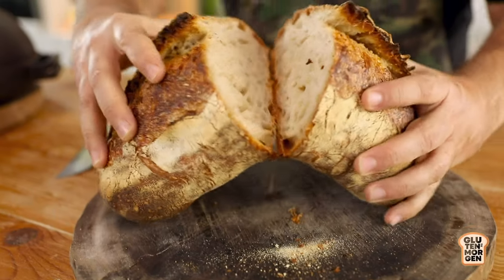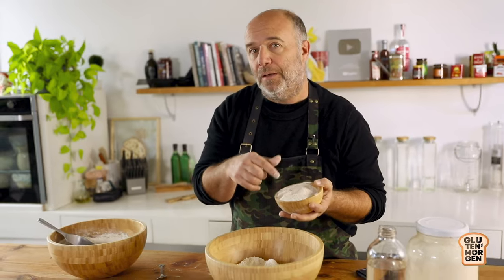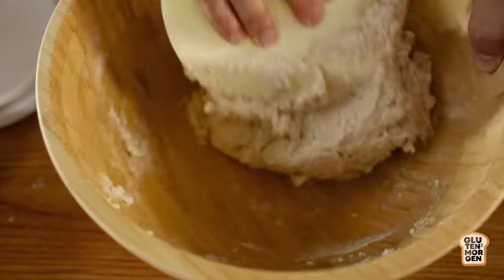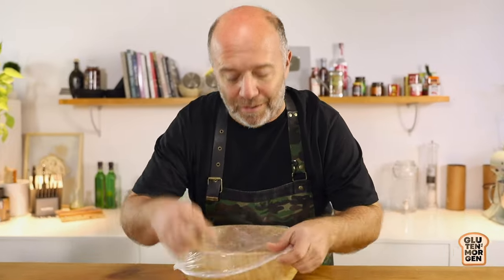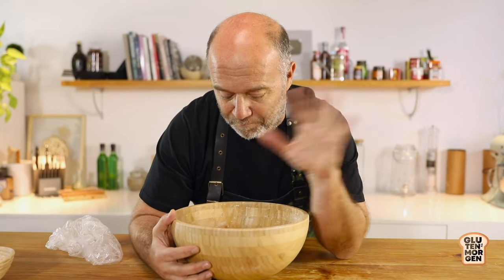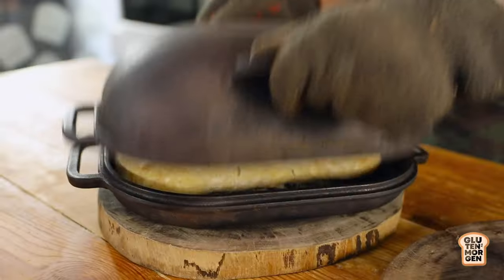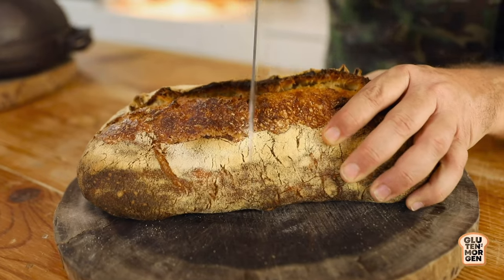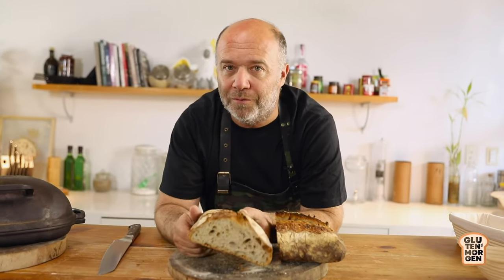The easieast sourdough bread recipe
👨🏼‍🍳 Bread & Pizza Supplies that we use